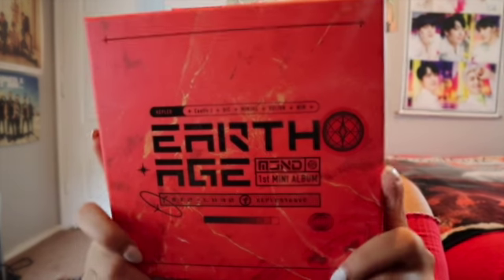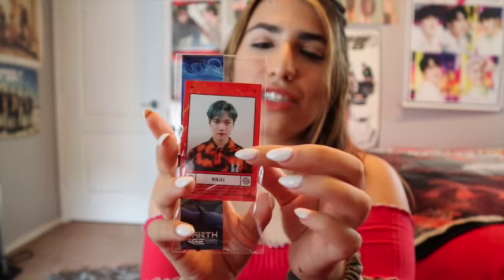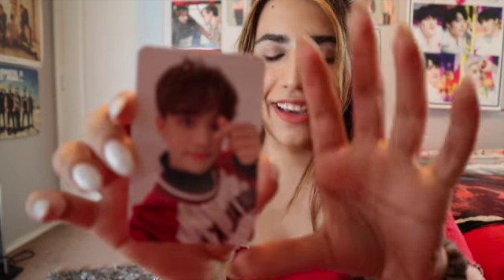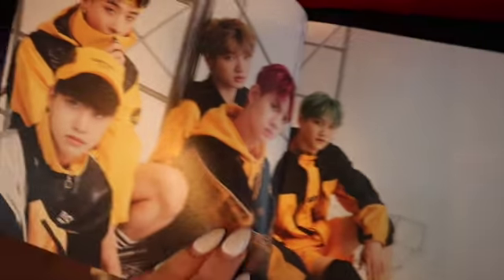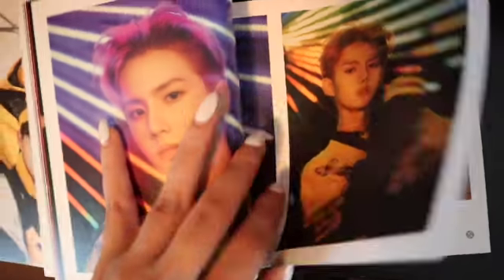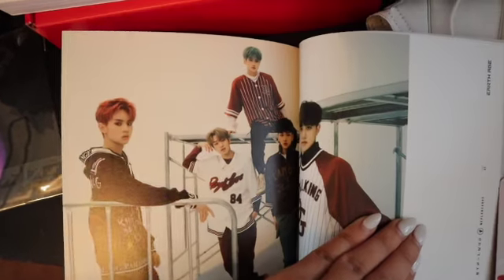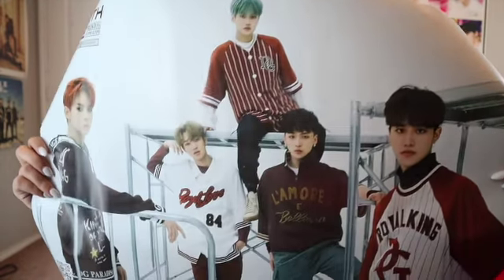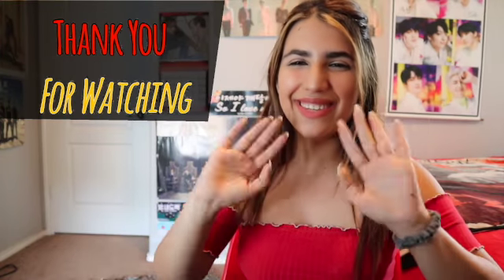Unboxing MCND 엠시엔디 - 1st Mini Album 'Earth Age' (Kepler Version)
Kpop Amino: Aida
Intro song is Lit by Oneus